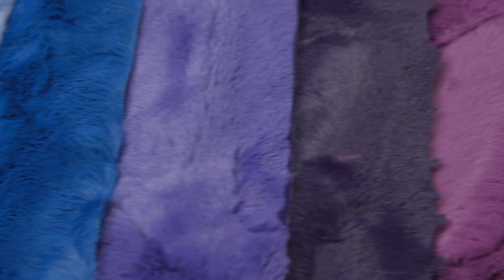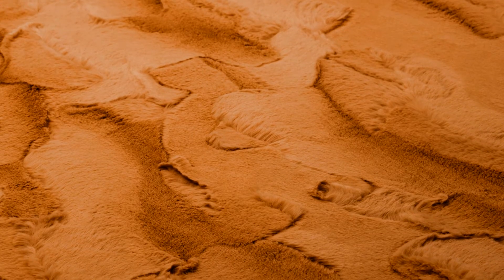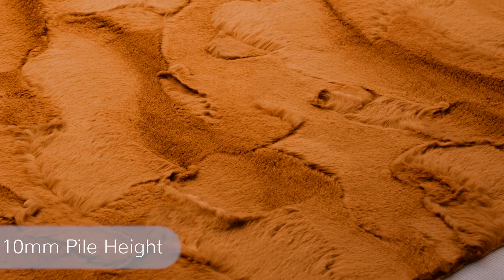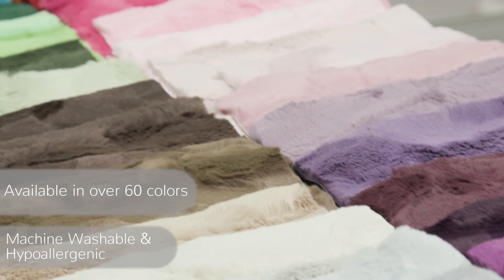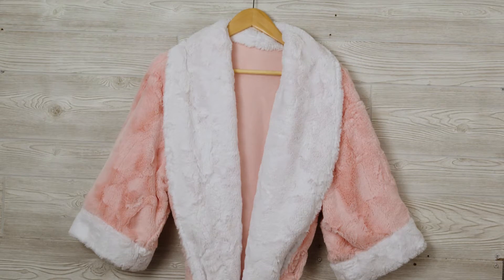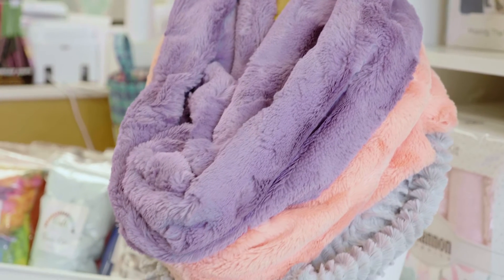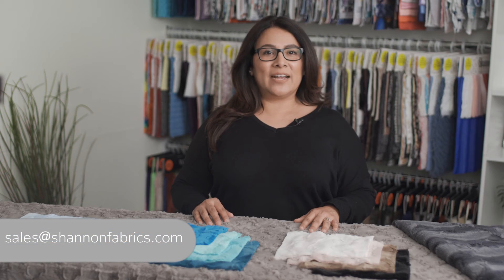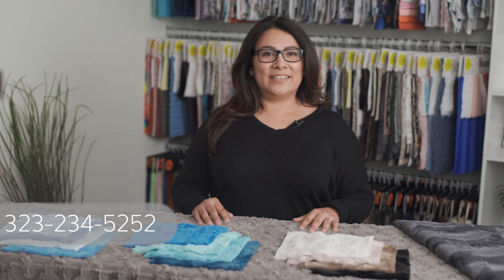Luxe Cuddle® Hide Ginger Minky Plush Fabric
Worry not, this "hide" isn't made with real animal hide - it's made with plush 100% polyester fibers! This luxurious Luxe Cuddle® minky fabric has a textured surface that features a chic animal hide embossed design. It's as soft as it looks, and with a 10mm pile height, it's both cozy and surprisingly versatile, too! We've seen our Luxe Cuddle® Hide sewn into everything imaginable, from baby blankets and apparel, to quilts, home decor and more.

Fabric ID #: lchideginger
Content: 100% Polyester
Width: 58/60"
Weight/Linear Yd: 530 grams
Pile: 10mm
Country of Origin: South Korea